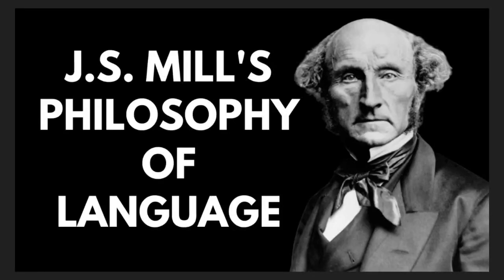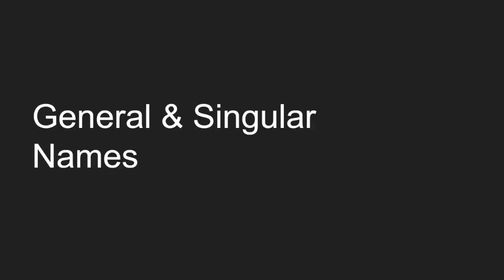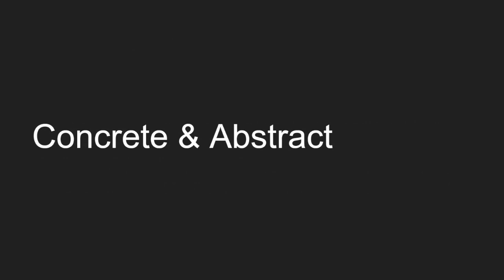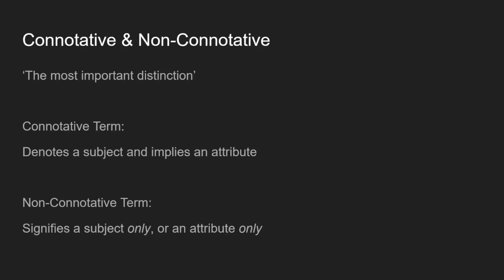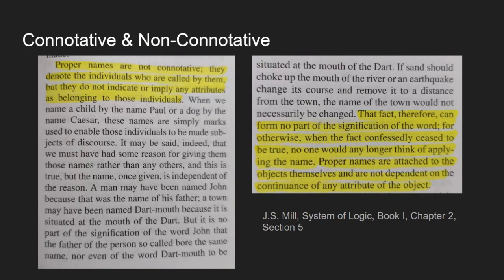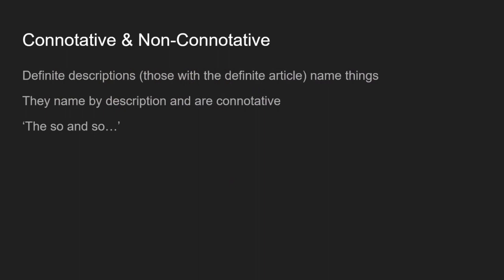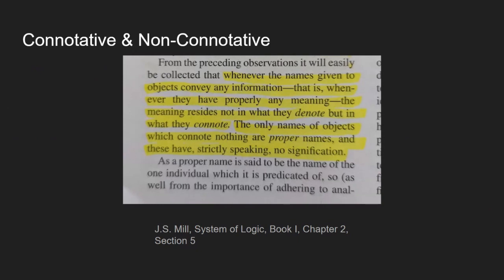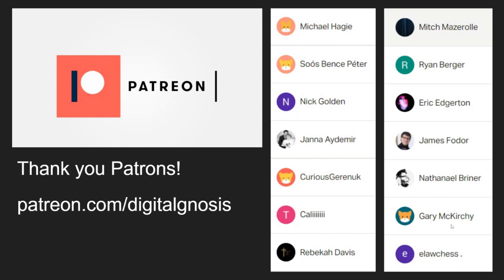J.S. Mill's Philosophy of Language - Intro to Philosophy of Language #002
In this episode I cover the basics of names in Mill's Systems of Logic

0:00 Introduction and Overview
0:46 Preamble about Language
2:25 General and Singular Names
5:00 Concrete and Abstract Names
6:40 Connotative and Non-Connotative Names
14:45 Recap & Closing Remarks

Amazon Books Wish List

Logo & Design:
Thank you to Rahul Roy (ryrahul666[AT]gmail[DOT]com) for the logo
Nathan Watson (nathanwatson0232[AT]gmail[DOT]com) for the banner art-work.
Francois deNysschen francois[AT]prehistoricproductions[DOT]ca for the awesome intro/outtro videos!

All are available for work at these email addresses!